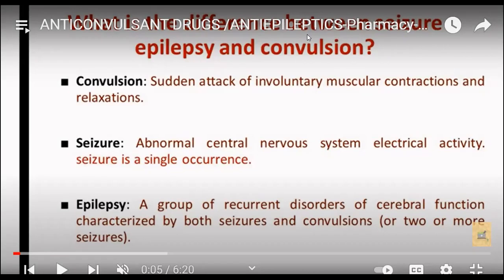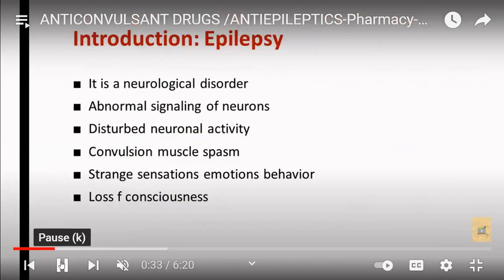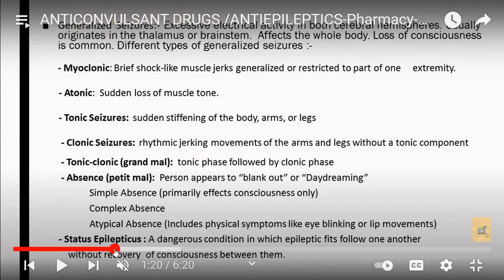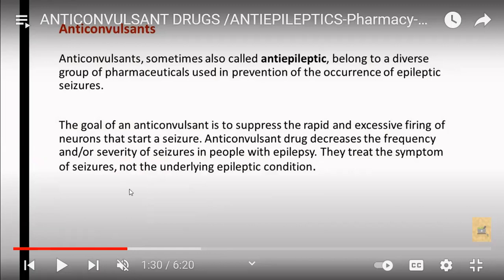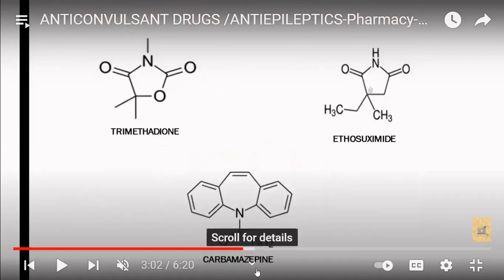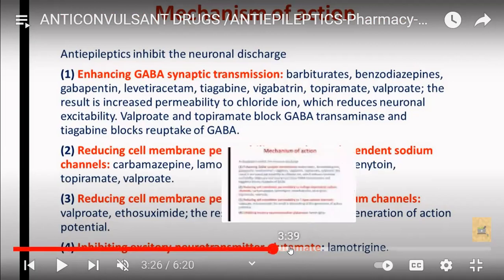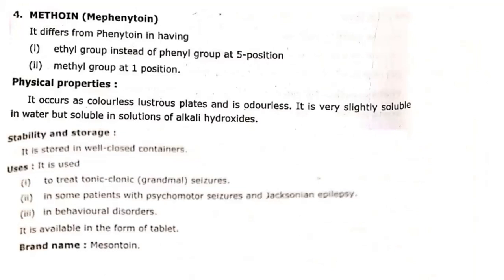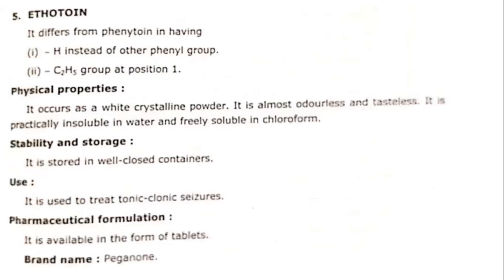ANTI-CONVULSANTS AGENTS (Part-ll)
D. Pharmacy 2nd year
Pharmaceutical Chemistry-II